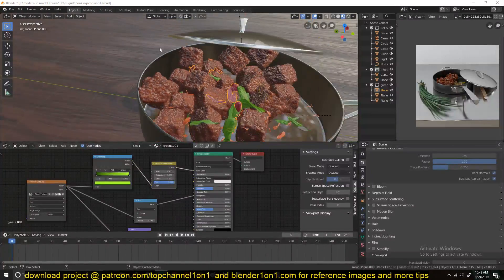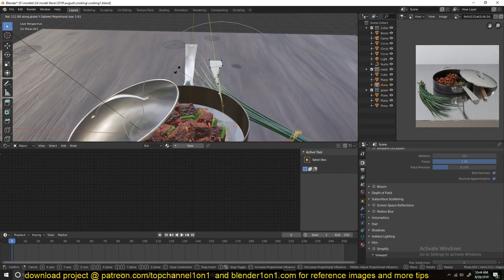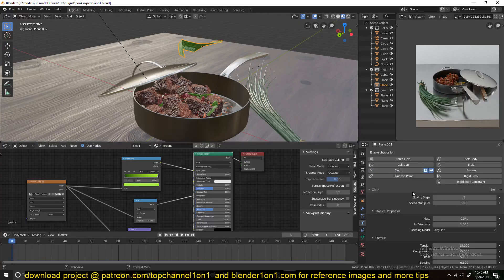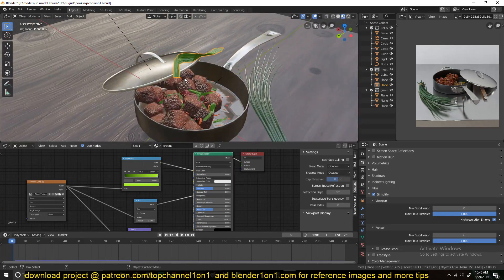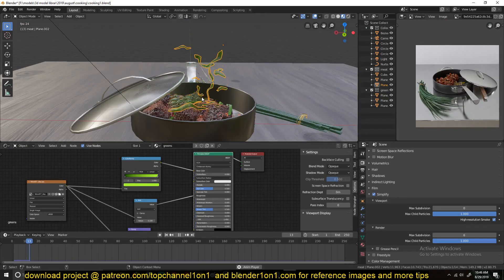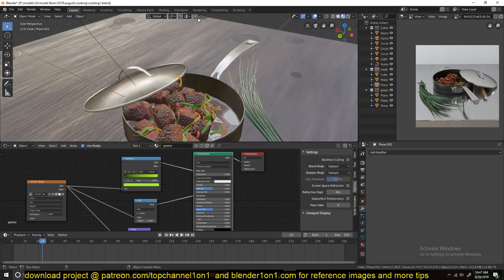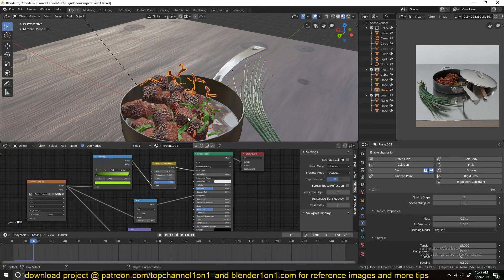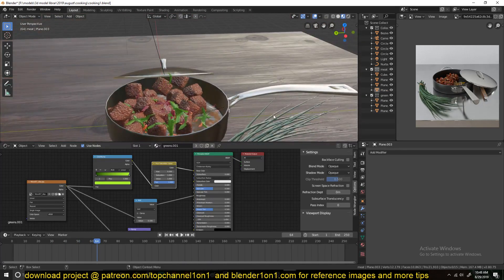blender daily tip cloth simulation tips